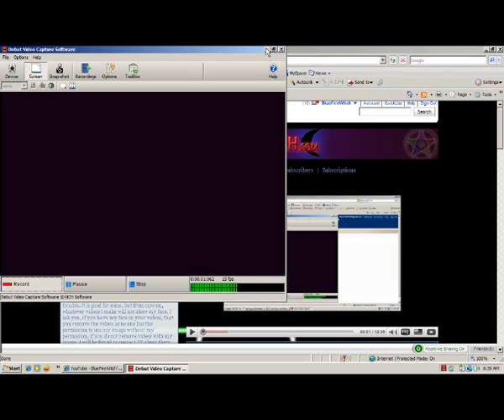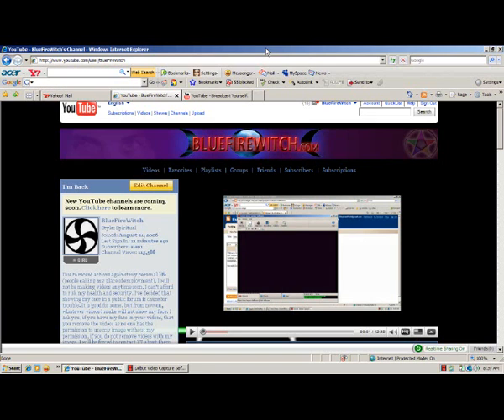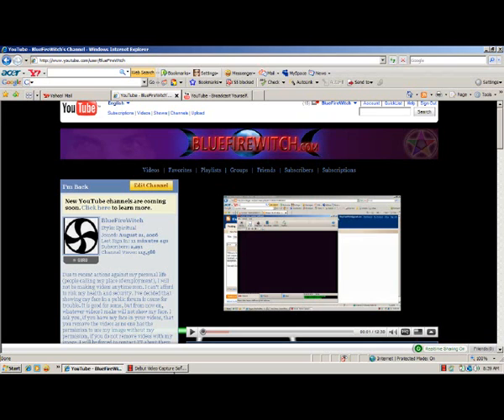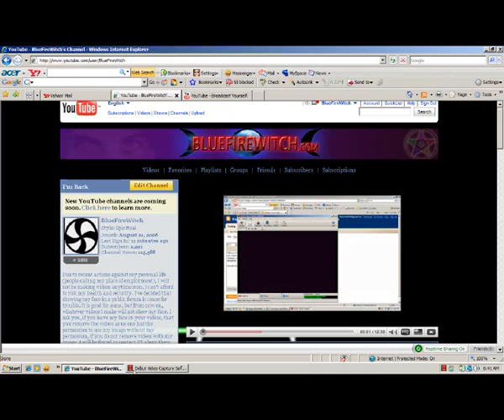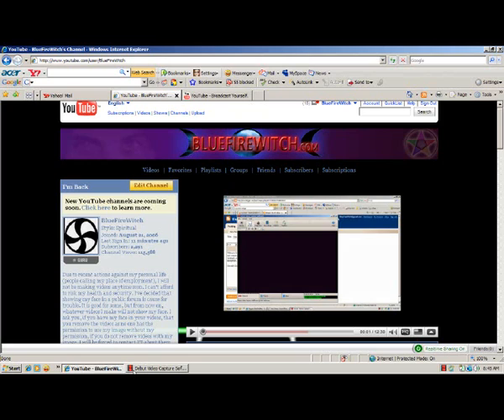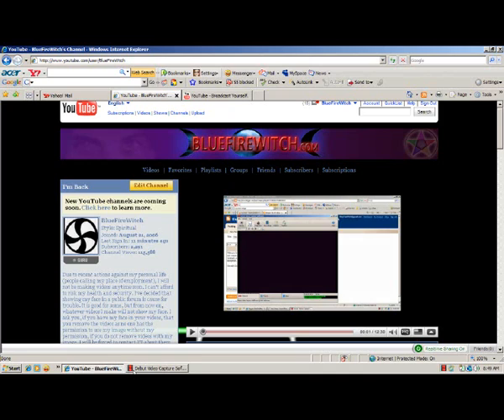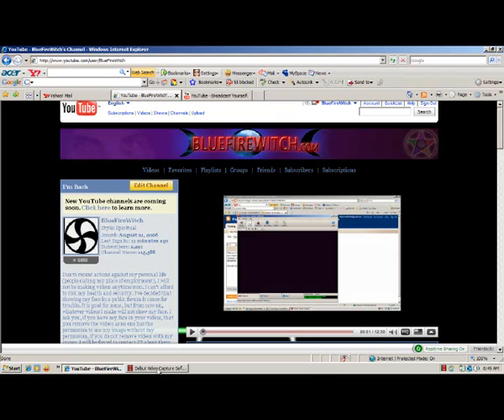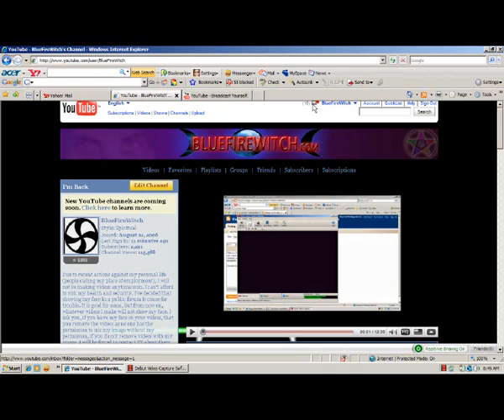A Response to Jason666King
A Talk about Mythology and Christianity in Wicca